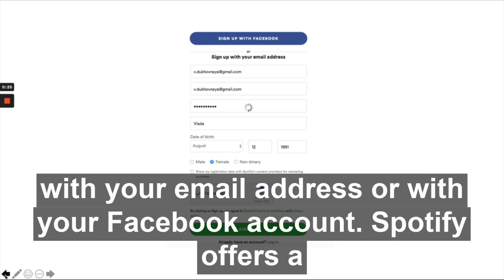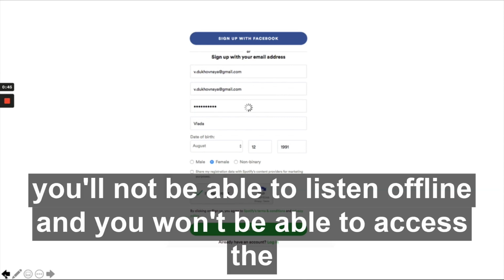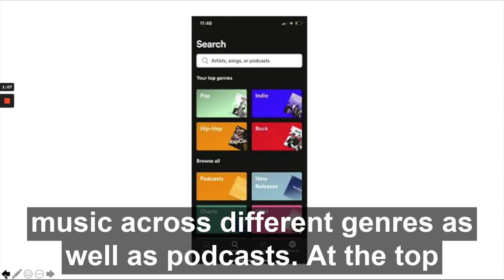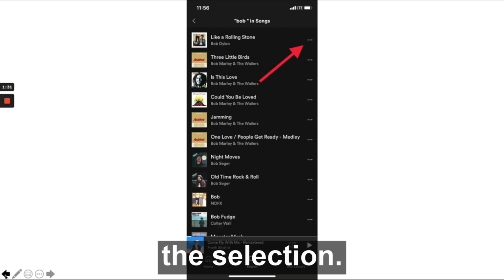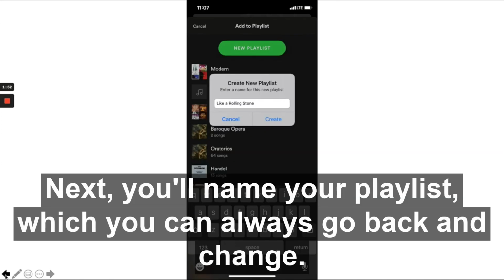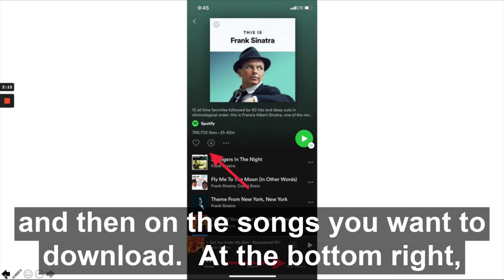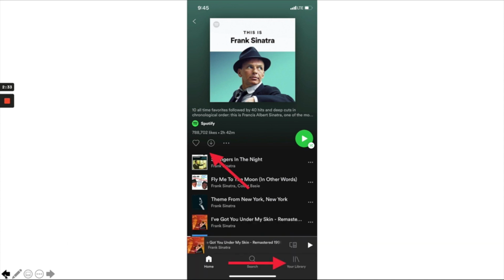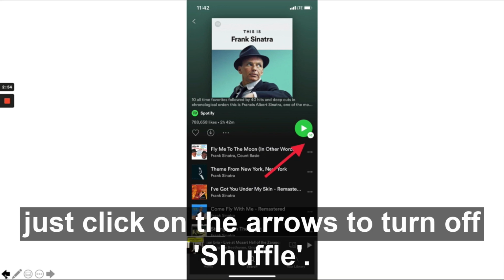How to listen to music on Spotify with Your iPhone (Captioned)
This video will show you, step by step, how to set up an account and listen to music in Spotify on your iPhone.